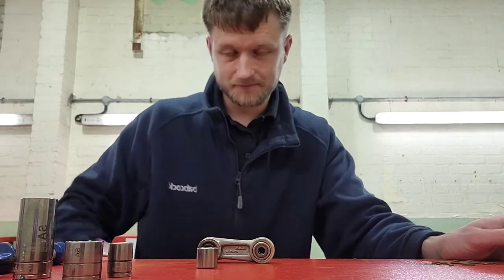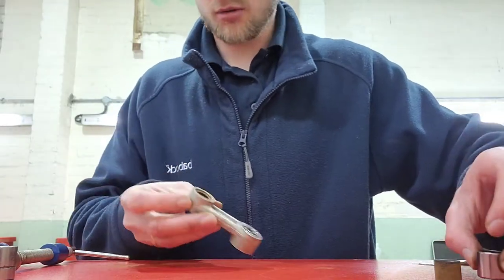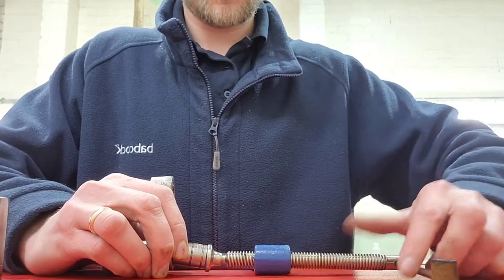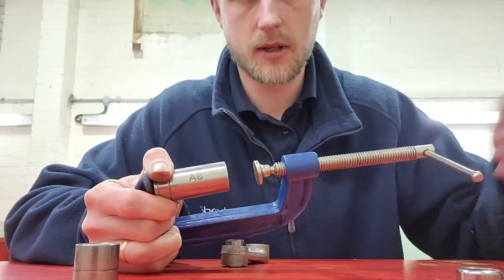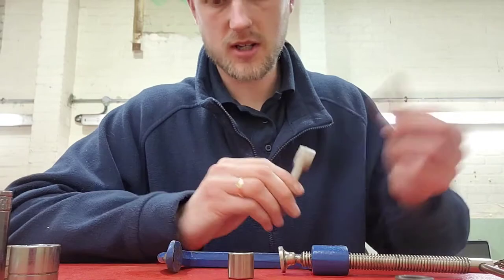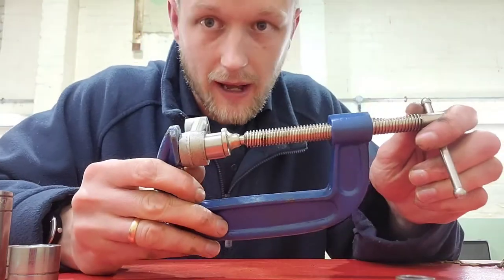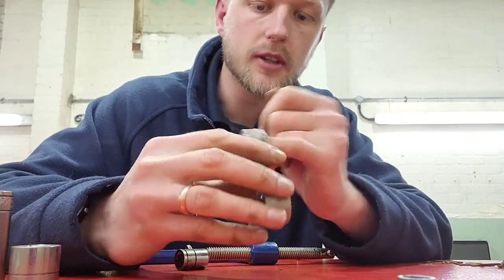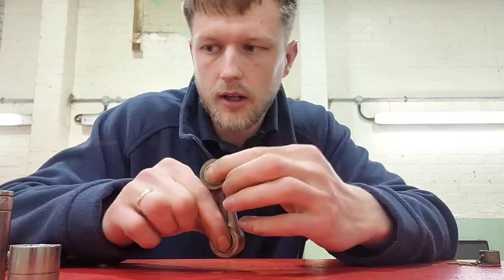GasGas TXT pro trials bike project - Replacing dog bone bearings